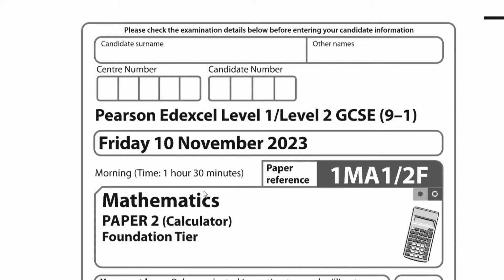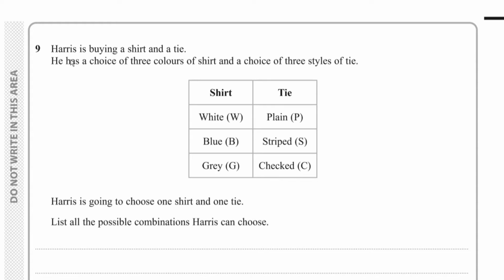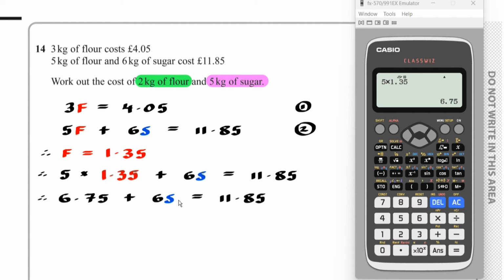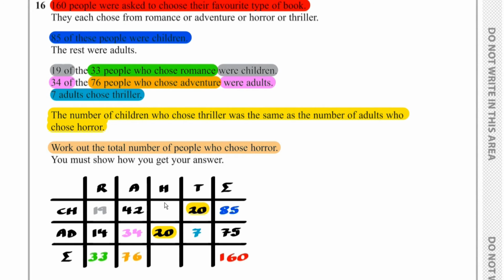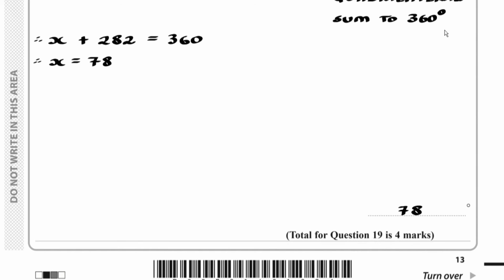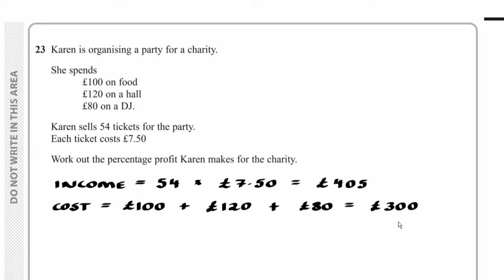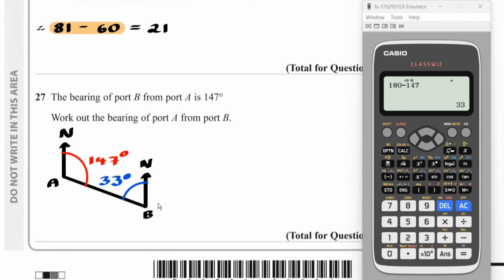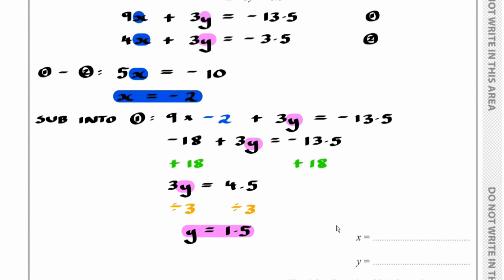EdExcel GCSE 9-1 Maths Foundation November 2023 Paper 2